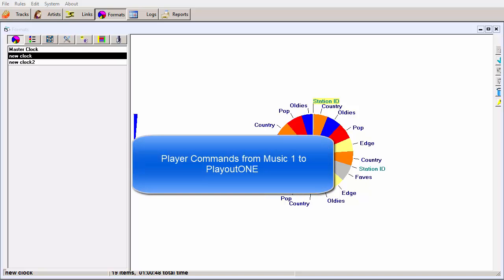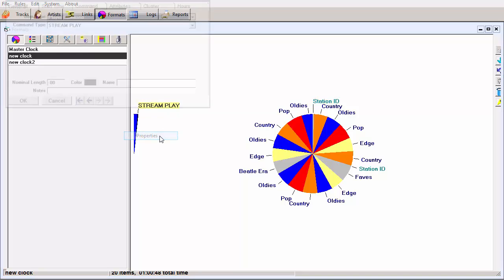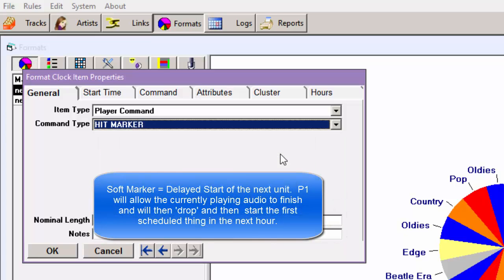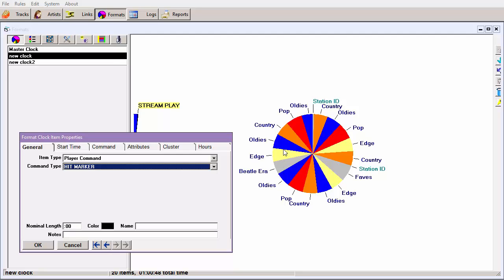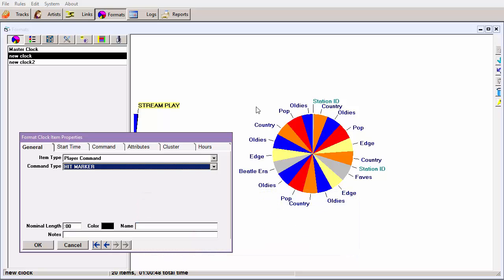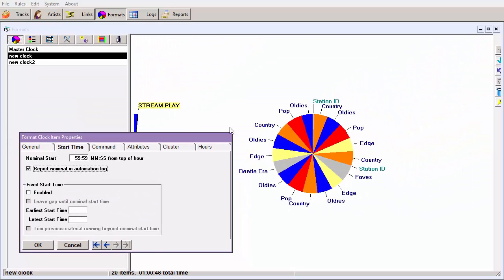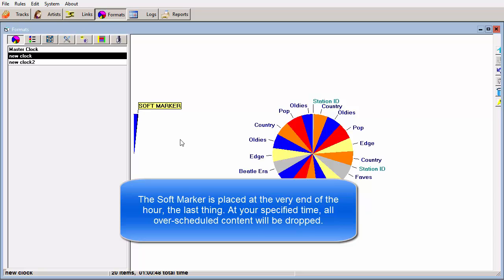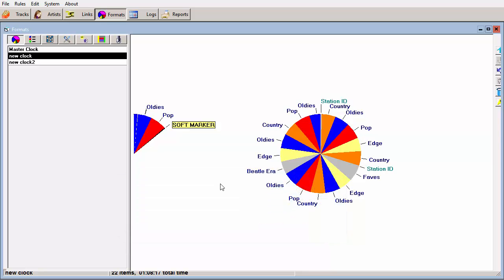PlayoutONE - Time Update Commands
Music 1 instructs PlayoutONE to do a time-update at the end of the hour.